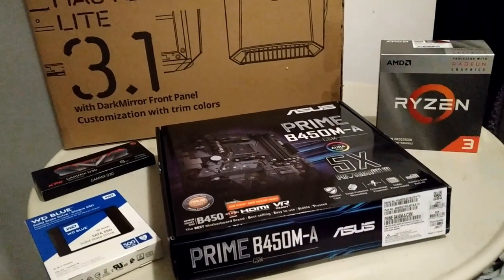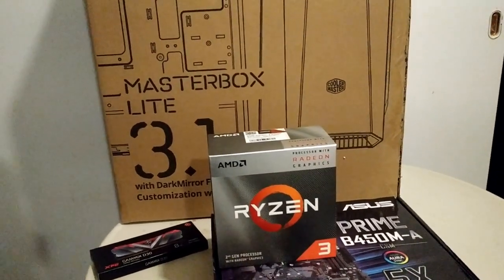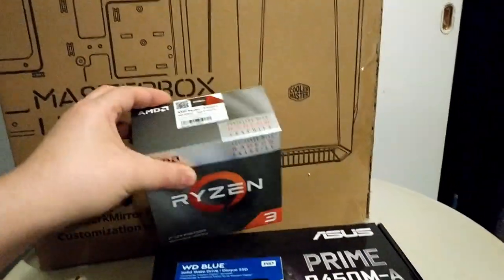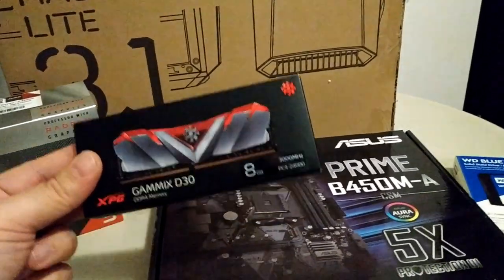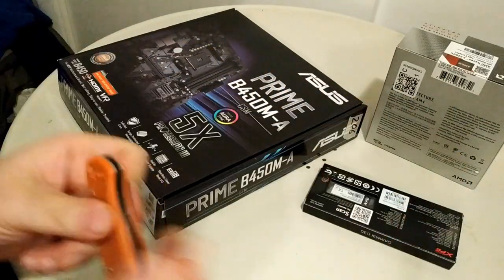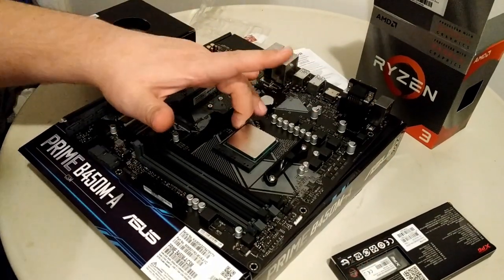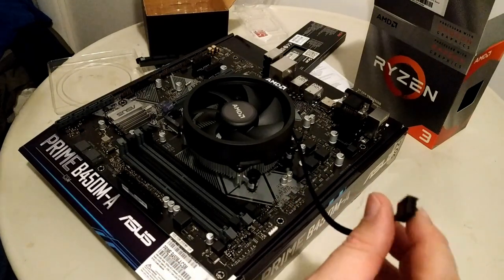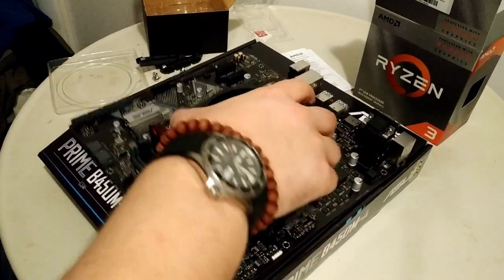Low Budget ($328 USD) AMD Ryzen Build!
Today I built a super low budget AMD Ryzen PC for a friends wife.  She won't be playing any games on this and it's replacing an ancient Windows XP machine so almost anything new would be an improvement.

Prices I paid are retail, in a store and converted to USD.  I live in Canada and paid $425 Canadian for everything but I've converted the prices into USD based on exchange rate to make it easier for viewers from different countries.  The prices we pay in Canada are sometimes a tad higher than just exchange rate (Duty, taxes, shipping etc may come in to play) esp on parts like PSU's we tend to pay even more for here.  Again this was bought in Canada, at retail.  Your local areas parts and pricing may vary!

Cooler Master MasterBox Lite 3.1 with 500W PSU (MCW-L3B3-KANF50)    - $55
ASUS PRIME B450M-A/CSM mATX AM4 Motherboard                                    - $77
AMD Ryzen 3200G APU (Quad Core CPU with built in GPU)                          - $100
8GB ADATA DDR4 3,000MHz RAM                                                                        - $31
WD Blue 500GB SATA SSD                                                                                     - $65

Total without OS $328 USD

They had a Windows 7 product key and I was able to install Windows 10 freshly onto the new SSD and activate it using the Windows 7 key!  This usually works to this day despite the fact M$ officially "ended" the free upgrade program.  I've done several Windows 10 installs in the last year or so using a Windows 7 product key to activate and it works most of the time (but not always!)

*One last important note on motherboards.

Not all B450 Motherboards will support 3000 series Ryzen processors out of the box.  Most should with a BIOS update but you would need a 1000 or 2000 series (ie a Ryzen 1700 or 2600) to put on the motherboard first to do the BIOS update and than you could use a 3000 series (ie Ryzen 3600) but out of the box you will want to make sure the motherboard you buy supports the CPU.  Most AM4 motherboards like the B450 series will have an orange sticker on the box stating "Ryzen 3000 series ready" as this Asus did.

Just because a CPU fits the socket of a Motherboard does not mean the motherboard supports the CPU.  This is not just an AMD issue this goes for Intel as well.  Perfect example would be the 7th, 8th and 9th Gen Core ix series.  The Core i5 9600 for example is the same socket 1151 as an older Core i5 8600 and even older Core i7 7700K.  They would all fit on a 200 series or 300 motherboard.  So for an example a Core i5 9600 might not work on an H270 motherboard as they're the same socket as a newer Z390 motherboard and would fit.  I would almost argue Intel can be a little more confusing with this but it's an issue on both sides.  Always double check motherboard compatibility with your CPU!